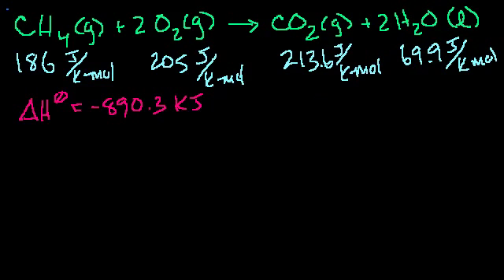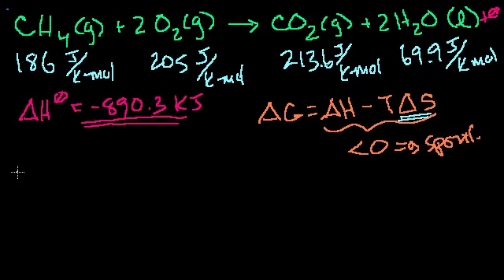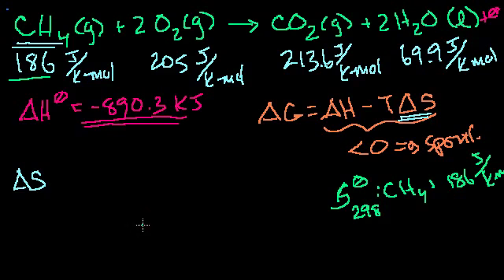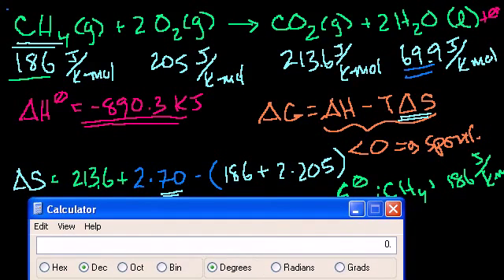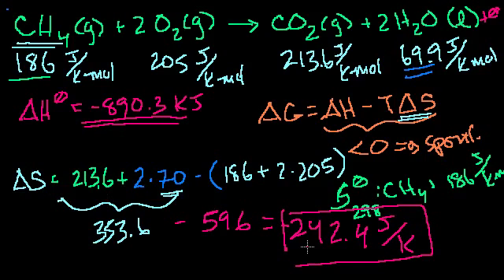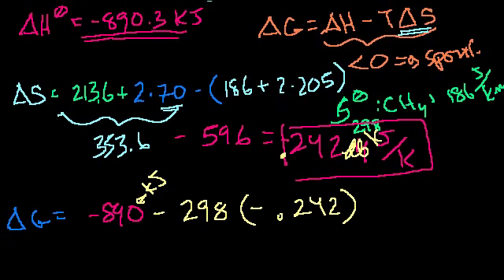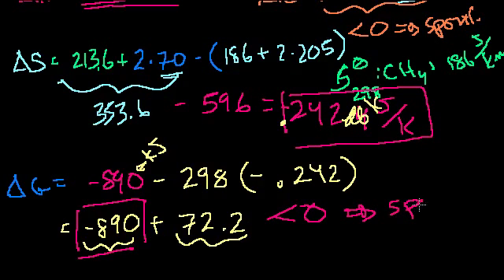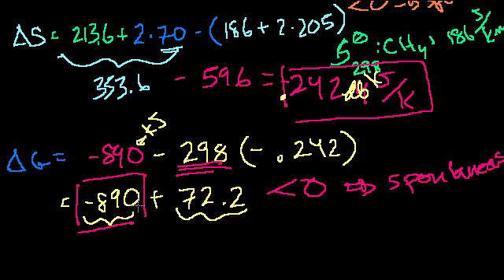087 Gibbs Free Energy Example